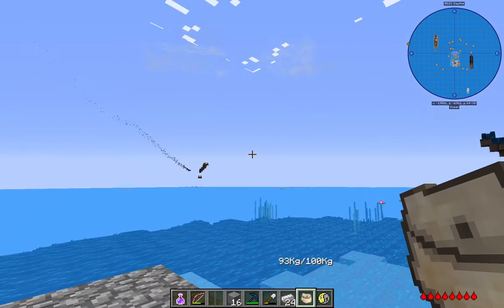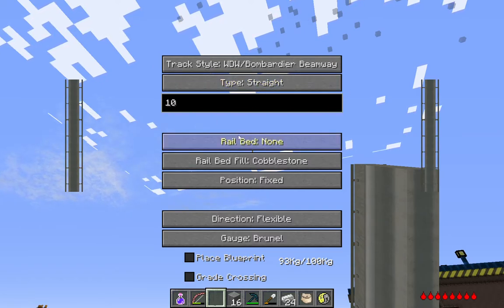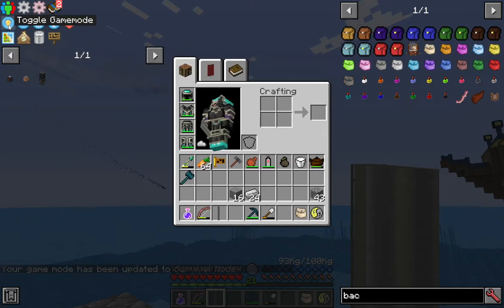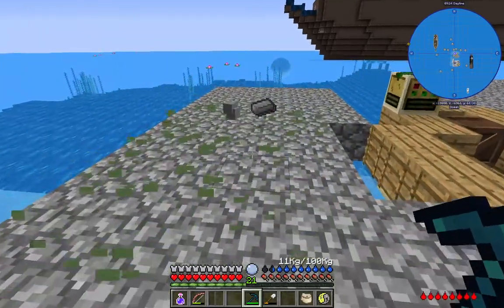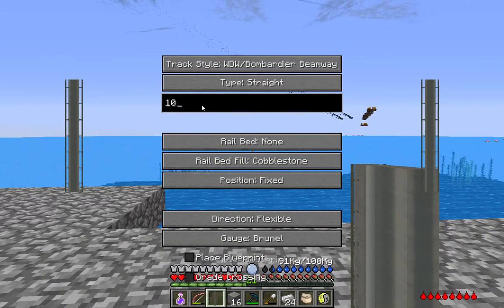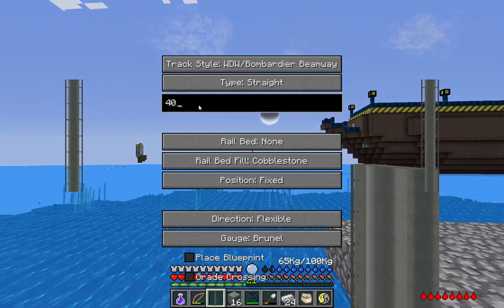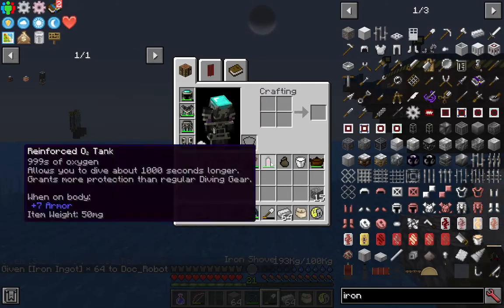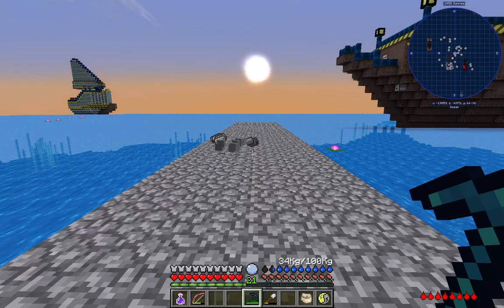How to build a large platform early in JBTA